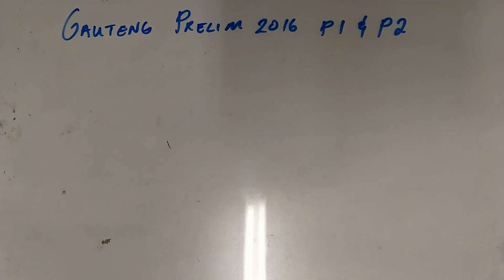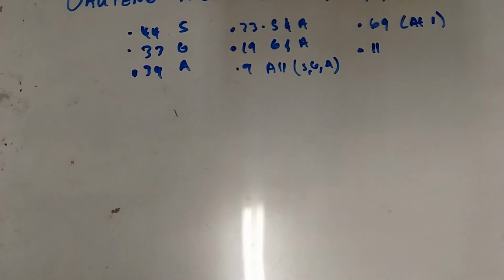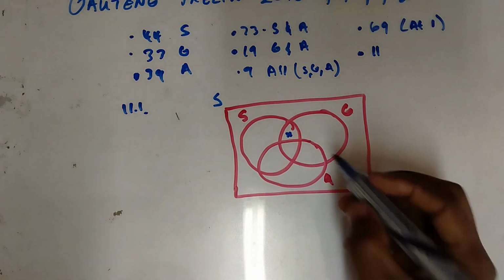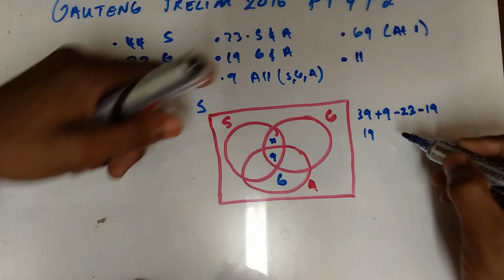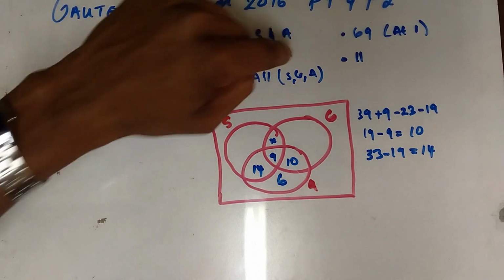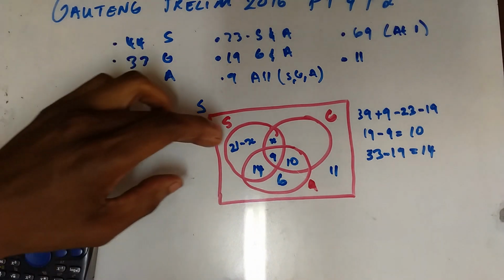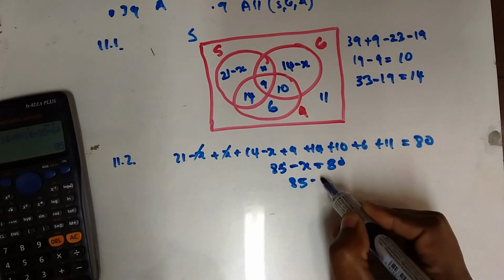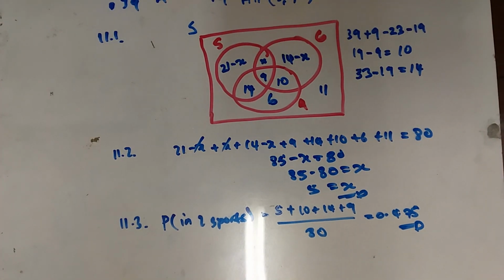Section 11 Lecture Series 20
Probability problems solved and explained. Tips to solve such problems included.